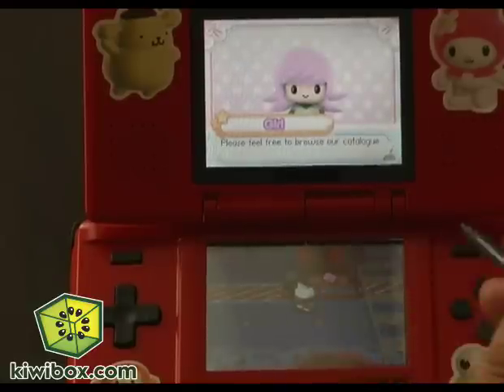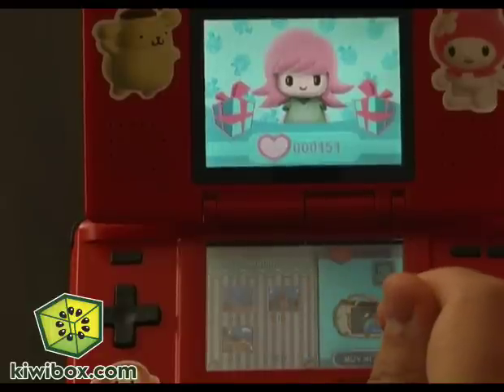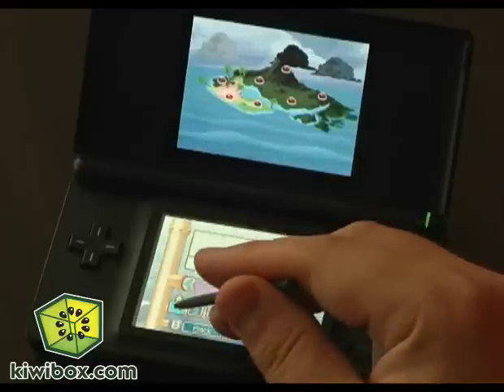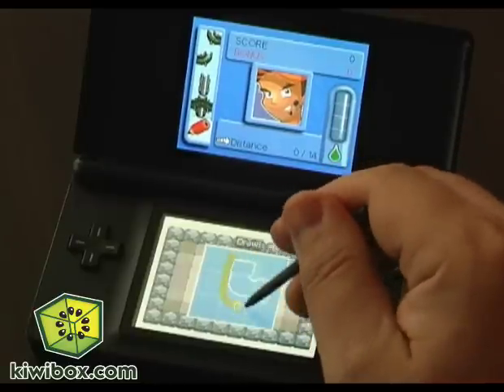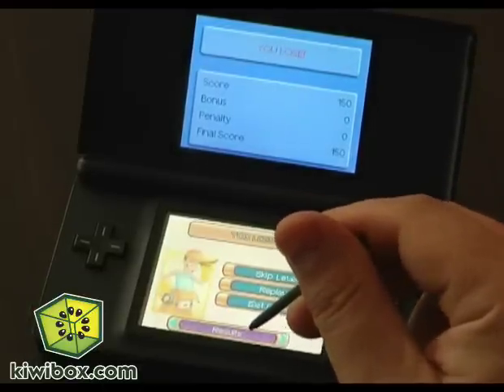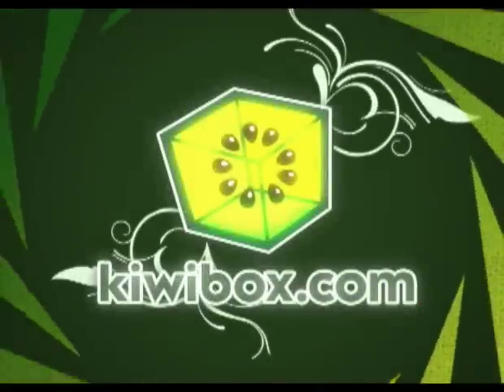Hello Kitty and Pipe Mania Nintendo DS Preview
Pipemania and Hello Kitty: Big
City Dreams.

Kiwibox is the first and only teen social networking site on which users can generate, discover and share content.